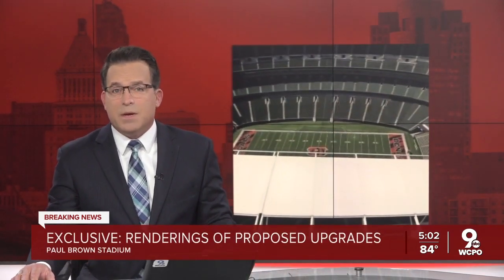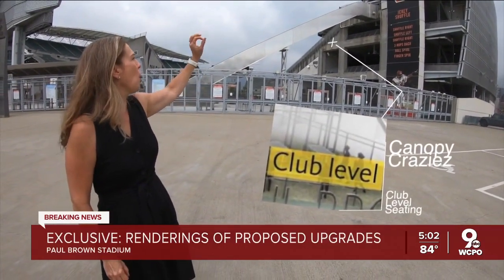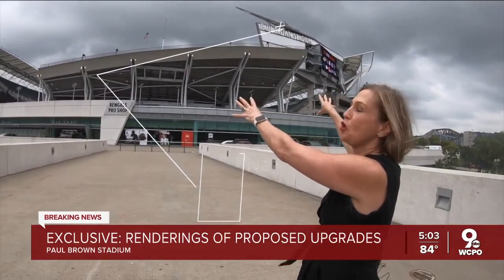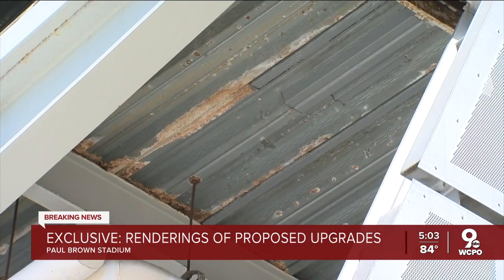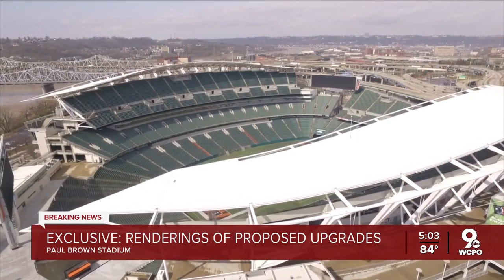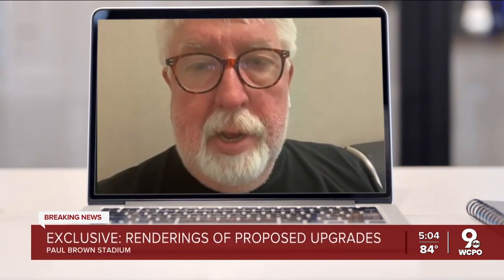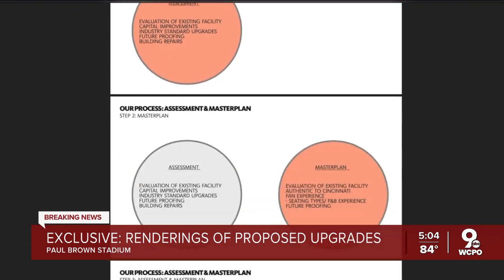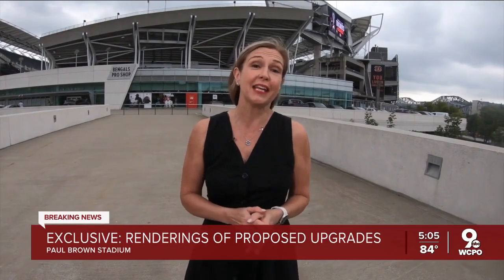Renderings of Paul Brown Stadium renovations show nightclub, new scoreboard and 'districts'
Big changes could be coming to Paul Brown Stadium, including a live sports betting club, standing-room-only decks and drink rails, a nightclub and a sky bridge to connect upper concourses.